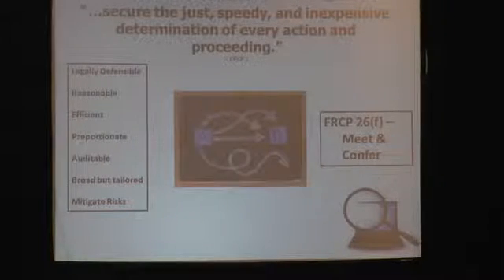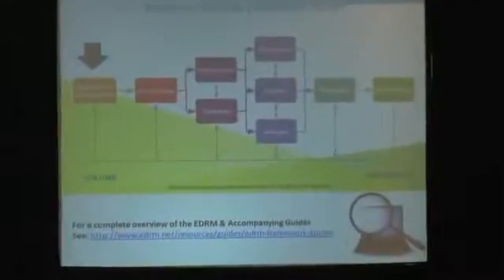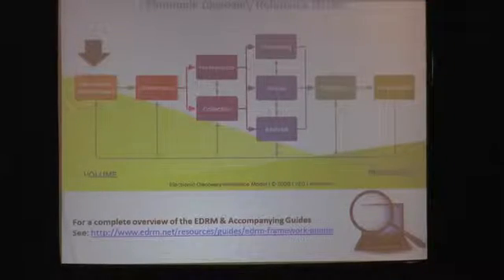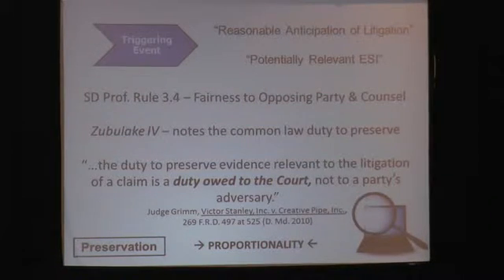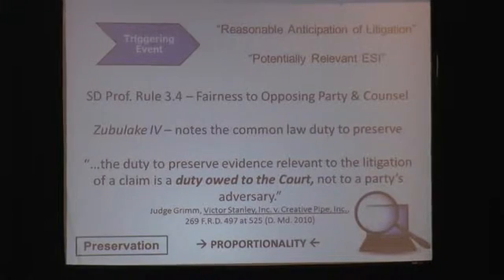eDiscovery Video 2